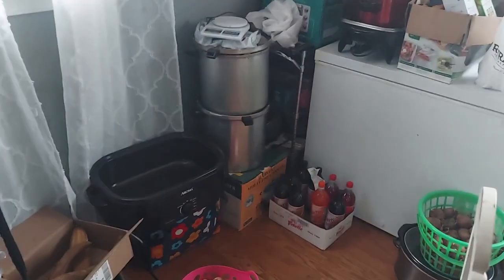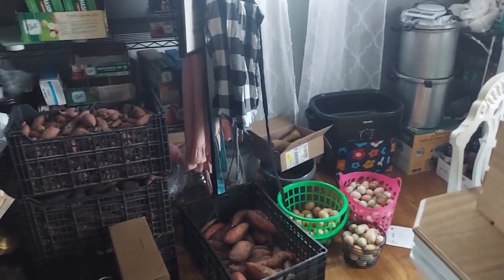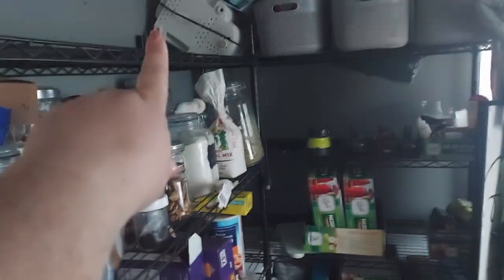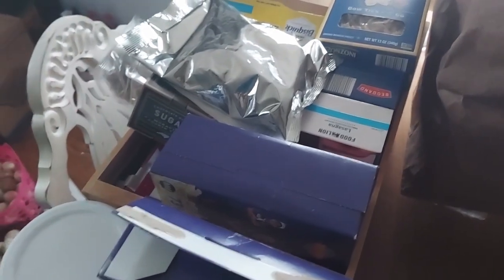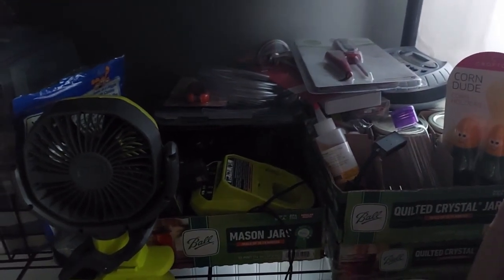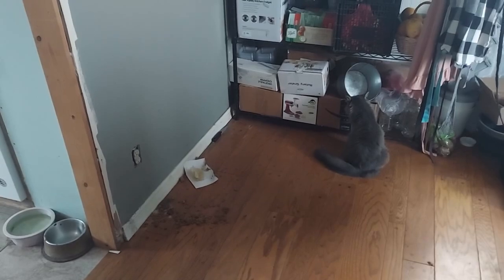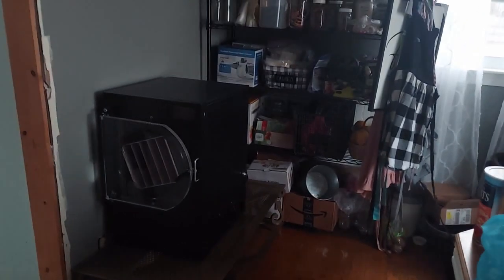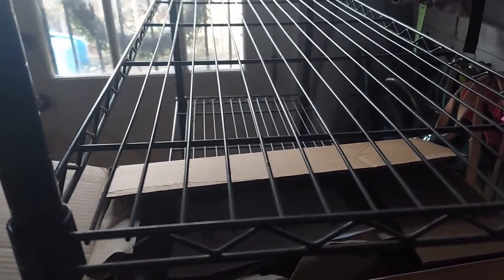Declutter and Organize: Homestead Shelves / Freeze Dryer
Continuing our decluttering and organizing project in the dining room on the shelves we used for jarred goods, dehydrated items and produce etc. Downsizing to ONE set for now to make room for our freeze dryer! Using What we have!!